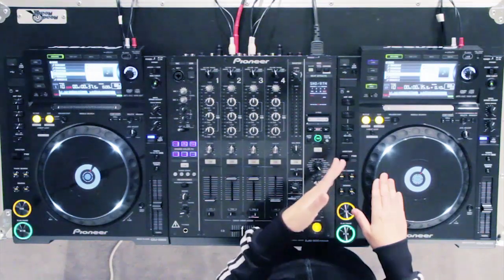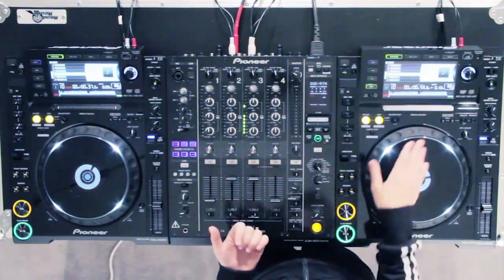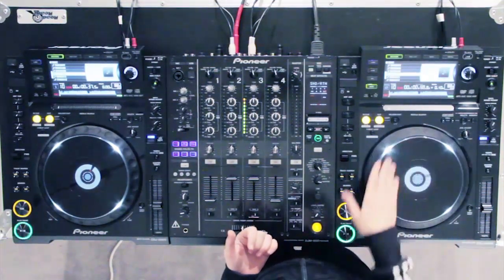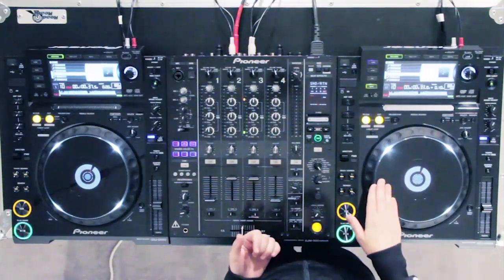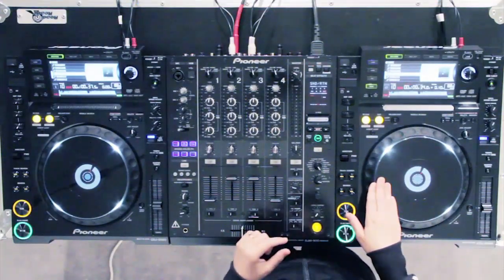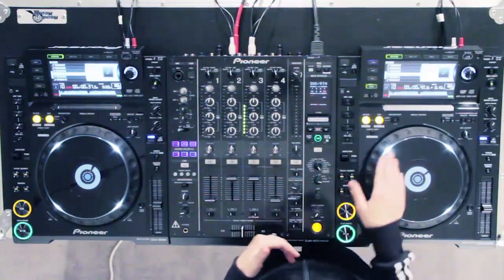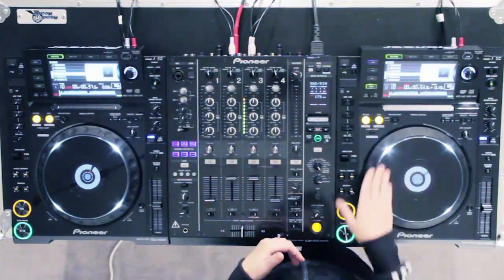"Spin Now!" with author, DJ Shortee- Release Scratch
Spin Now!
The DJ Starter Handbook
Series: Technical
Publisher: Hal Leonard
Format: Softcover with DVD-ROM
Author: DJ Shortee

Spin Now! puts you on the fast track to DJing, whether you want to be a digital DJ or vinyl junkie. In this book and accompanying DVD-ROM, Los Angeles DJ, world-class turntablist, producer, and classroom instructor DJ Shortee teaches you everything you need to know so you can start mixing tunes like the pros!

• From CDJs, turntables, and DJ mixers to DJ Software, MIDI controllers, and more, discover the tools of the trade and how to choose which are best for you.

• Learn how to set up different gear and how to operate it correctly

• Find out where to get music and how to select your tunes in order to create your own unique sound.

• Learn how to identify beats, count music, sync tempos, and match keys.

• Master the basics of cueing, scratching, and droppin' on the "one."

• Learn how to create seamless mixes through beat matching, blending, and EQing.

• Discover useful practice techniques, get advice on how to promote yourself, learn how to survive your first gig, and more!

The included DVD-ROM contains specific exercises directly correlating with lessons in the text, including material that lets you play along in real time. Each technique is taught using both CDJs and turntables and can easily be applied to any DJ software and controllers. No matter what equipment you use, Shortee's lessons are essential to learning how to DJ like a pro!_Want to become a Pro DJ? Learn from one!

$12.99 (US)
Inventory HL 00333438
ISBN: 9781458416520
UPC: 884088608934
Width: 6.0"
Length: 9.0"
84 pages